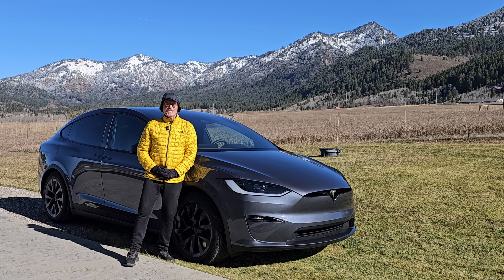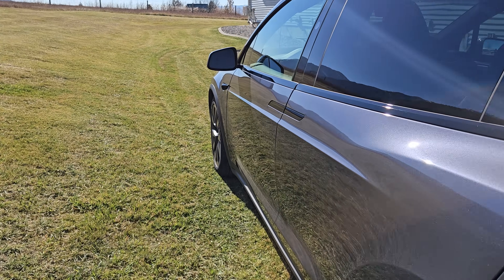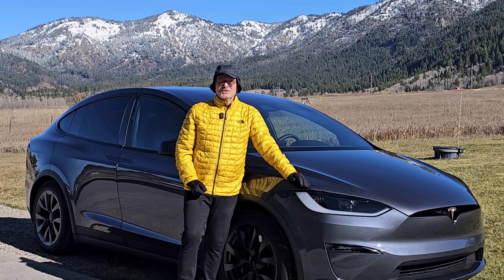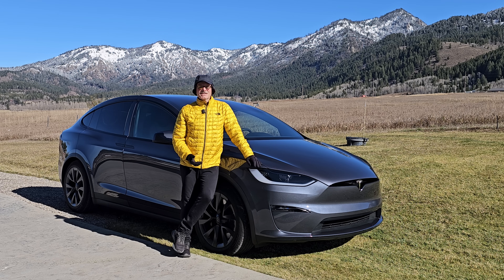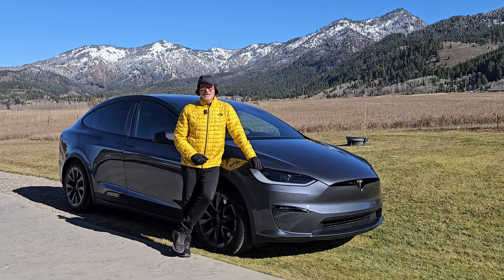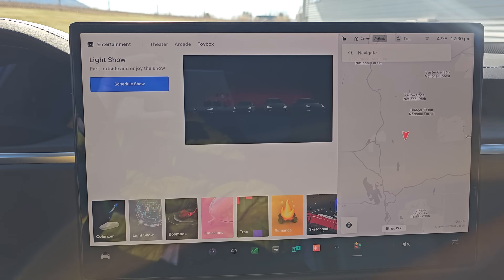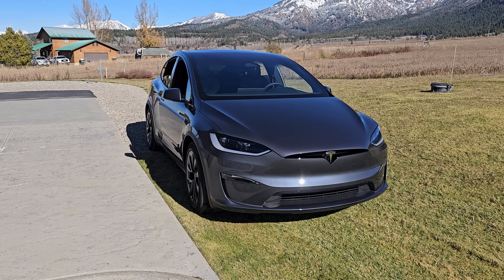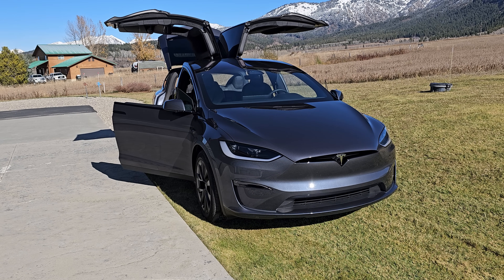2023 Refresh Model X Auto Open Front Door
Tesla has limited the auto open front door capabilities of the 2023 Model X.  Has the hardware been removed or changed from our previous X or is this a software limitation that could come back in a future software update?

Tesla is currently running a promotion where you can receive 3 months of full self driving and a purchase discount if you use a referral code to order a new Tesla.